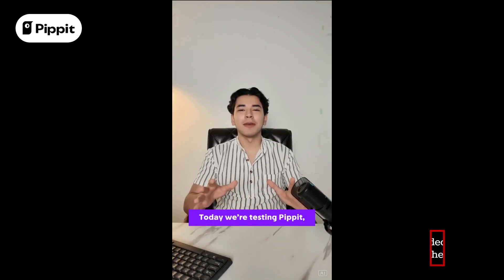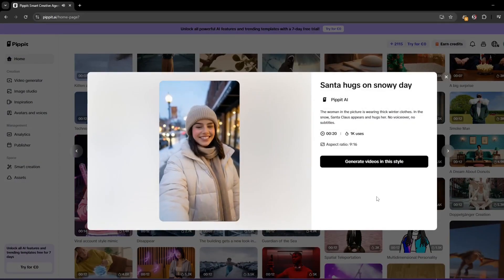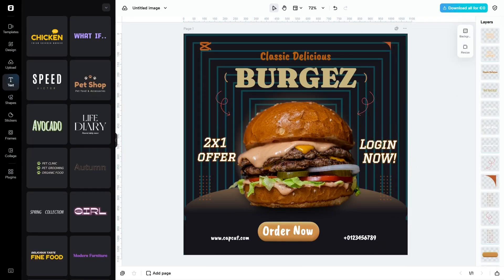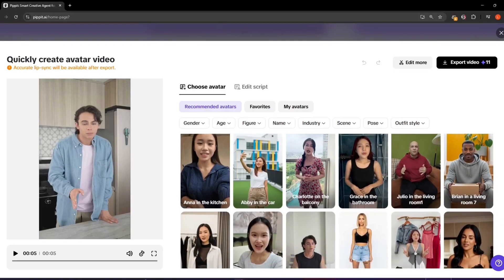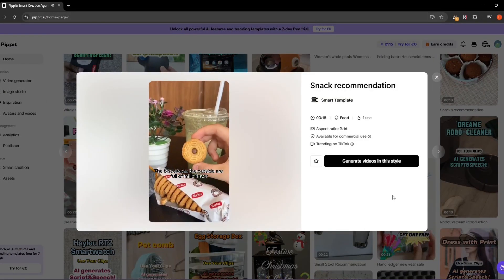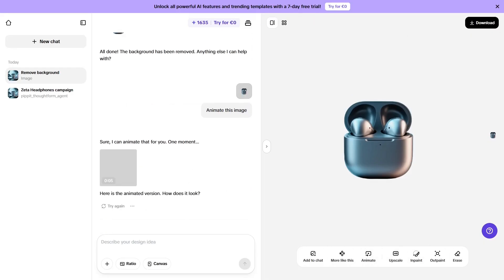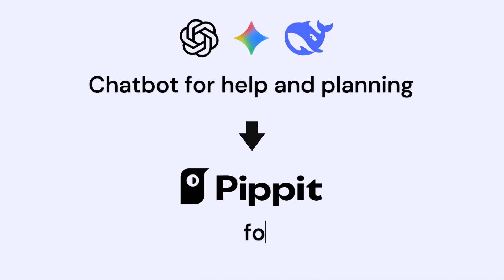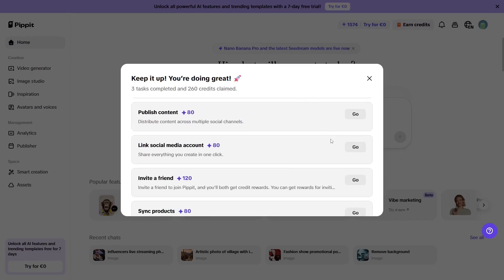Pippit AI: FREE AI Tool for Ads & Influencer Content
In this video, I use Pippit AI, an AI-powered content creation platform designed for commercial use, ads, influencers, and social media creators.

Pippit is a video agent that helps you create AI content that actually makes money, even if you’re a complete beginner:
- Use AI influencers to promote products. Pippit makes faceless content for you.
- Create viral content for TikTok accounts and replicate a viral system.
- Make e-commerce promo videos without products, create brand kits to build up your online store.

This is one of the biggest opportunities of our time to build wealth with AI. Pippit is the AI Video Agent that turns content into income.

We focus specifically on what you can do with the FREE plan, testing multiple tools in real use cases, no artistic demos, just practical content creation.

- Generating influencer-style promotional videos

- Creating example product ads

- Using the built-in AI agent to guide ideas, scripts, images, and edits

Pippit AI is built for marketing, ads, and social media workflows, helping creators produce professional content faster and without juggling multiple tools.

👉 Try Pippit AI for FREE

Nano Banana Pro is now on Pippit – but 90% of users are wasting its power!